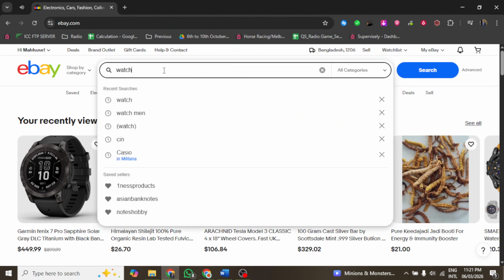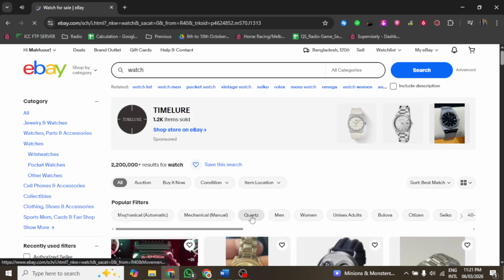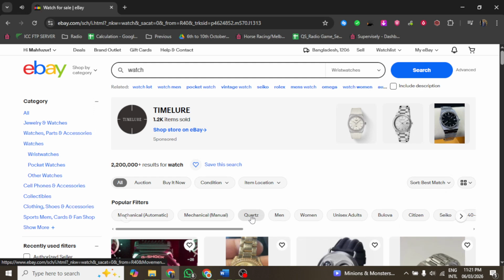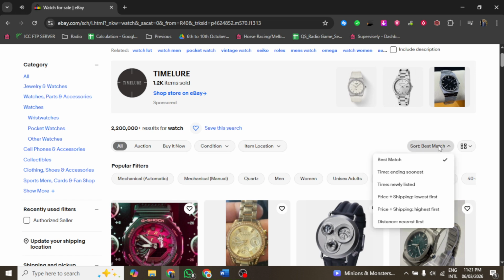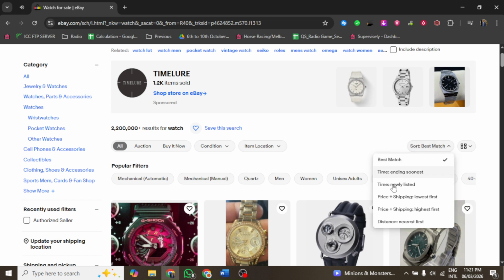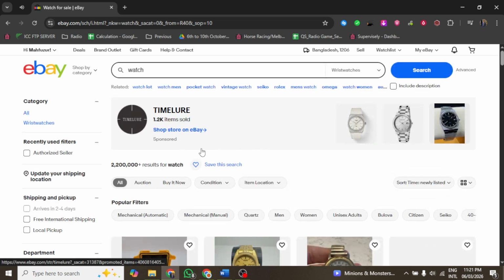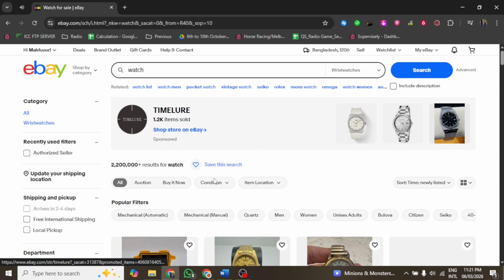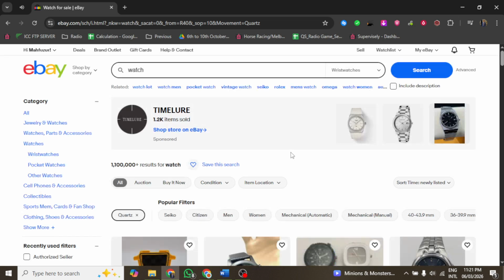How to search for specific items by category in eBay[LATEST GUIDE]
In today's Video we cover, How to search for specific items by category in eBay.mp4